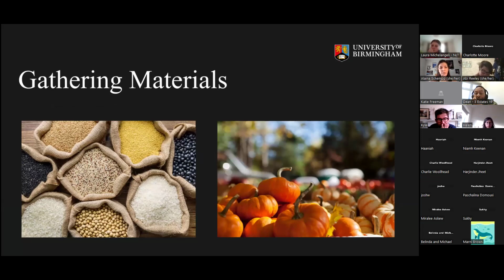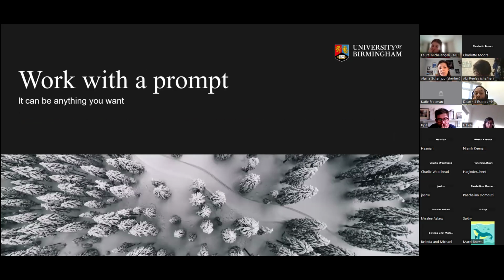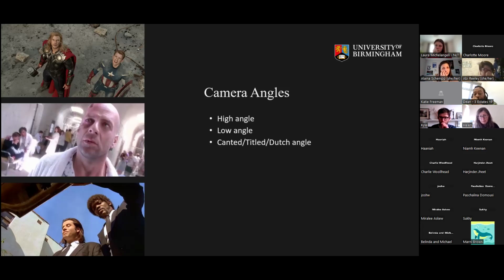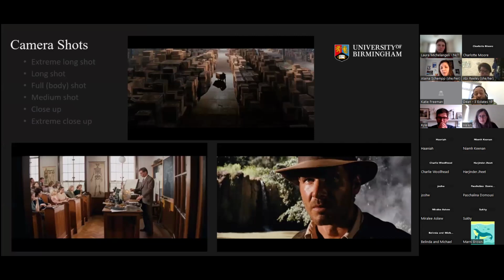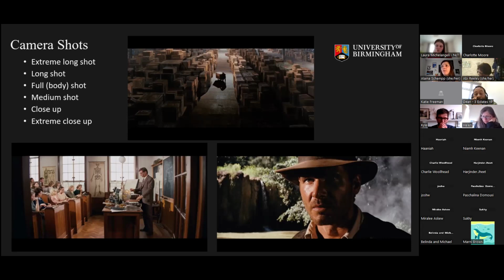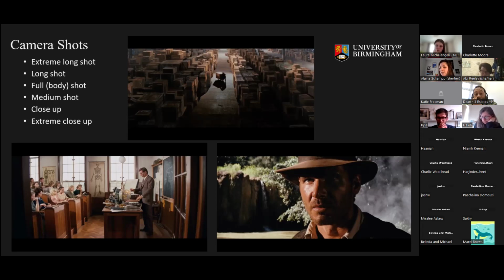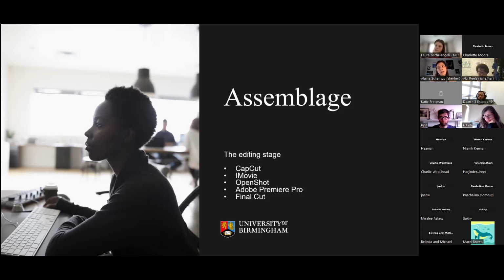My Birmingham Story - Teaching video making workshop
A webinar hosted by the National Literacy Trust in Birmingham featuring Dr Alaina Schempp providing guidance on how to carry out filming and editing with a mobile phone as well as how to teach others these valuable skills.

In addition to teaching video making, the webinar provides information and resources about our MyBirminghamStory campaign that you can use as an example in your filming lessons whilst also contributing to the campaigns tapestry of amazing Birmingham stories.